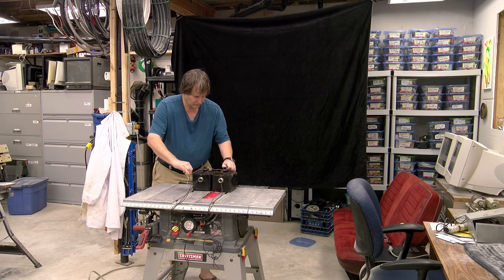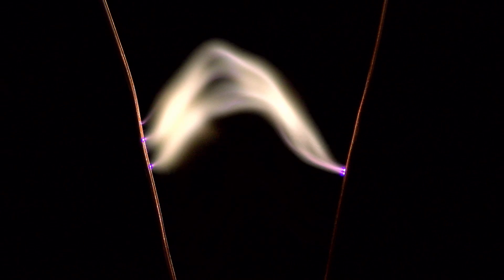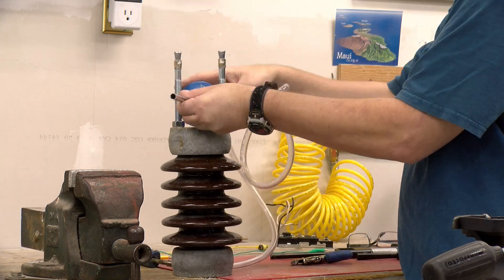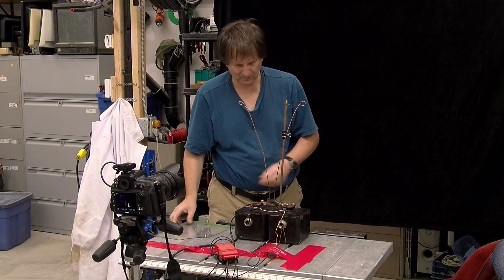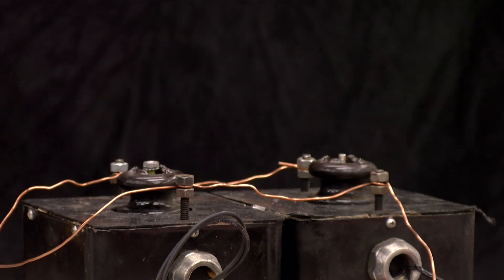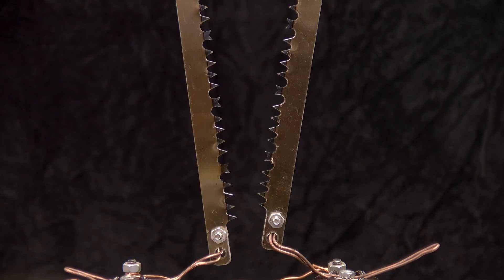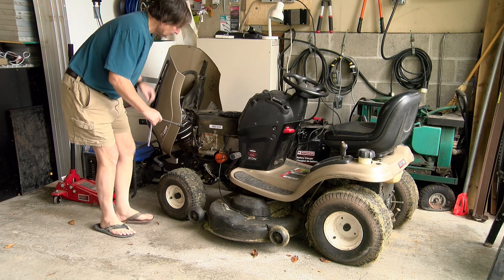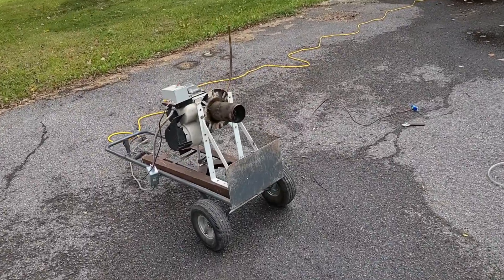Arcs, Sparks and Jacob's Ladders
For Halloween, here is a quick look and  electrical arcs and discharges, much like you often see in the old Frankenstein movies and the wonderful TV shows from the 60s like The Munsters and The Addams Family.  Also included are many of the things we use sparks for in our everyday lives including spark plugs, lighting gas stoves, flash tubes, fluorescent lights, neon bulbs, and arc welding.

Although there won't be a lighting bolt with giant sparks making a monster come alive in the video, hope you enjoy it and Happy Halloween!